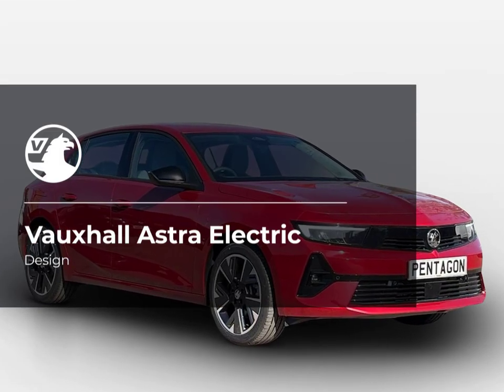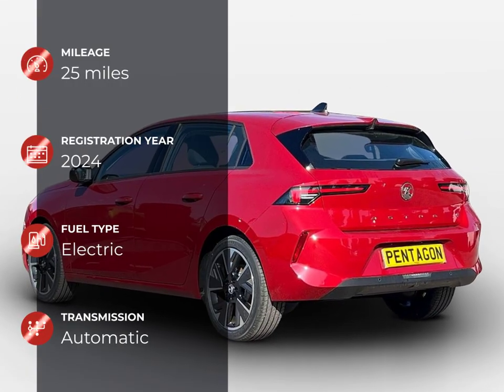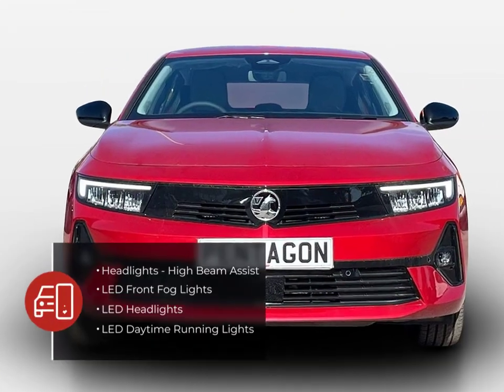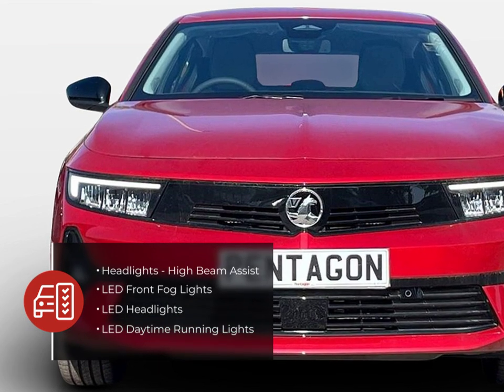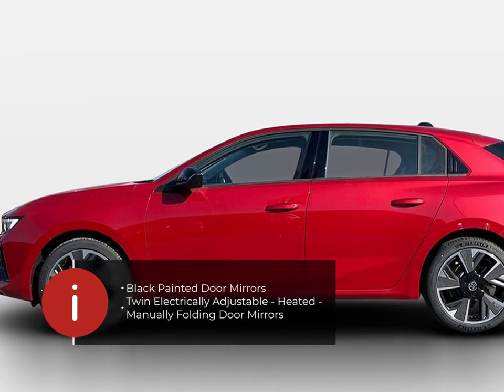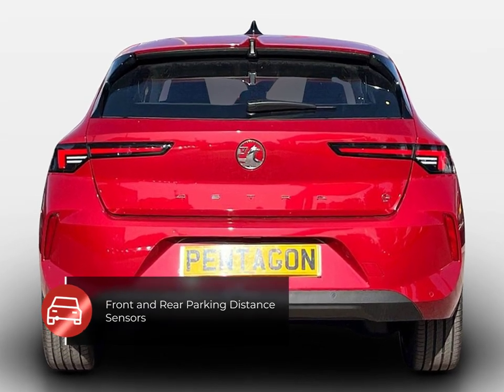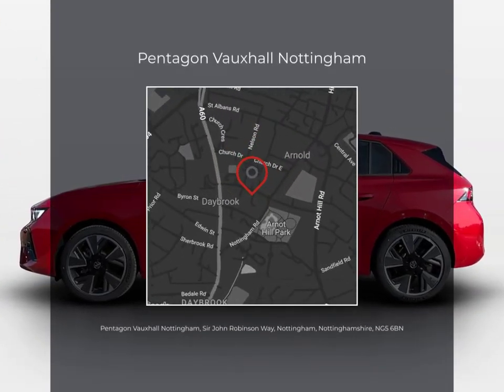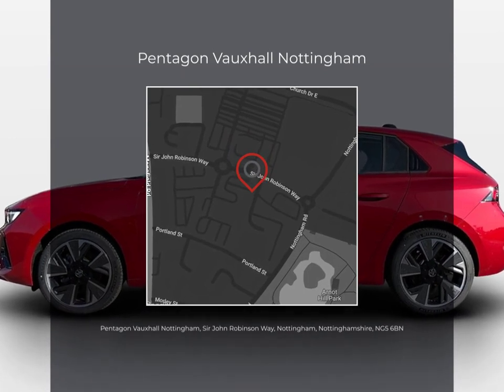Vauxhall Astra Electric Design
Check out this Vauxhall Astra Electric Design 2024 with 25 miles, Automatic transmission. Let us give you a quick overview of the specification: 11kW Three-Phase On-Board Charger, 18in Alloy Wheels-Diamond Cut, 60-40 Split-Folding Rear Seat Back, ABS-Anti-Lock Braking System, Adaptive Brake Lights, Adaptive Cruise Control with Intelligent Speed Limiter, Automatic Emergency Braking with Pedestrian Detection, Automatic Lighting Control, Birdie Grey Trim Inserts on Front Doors, Black Facia with Modene Trim Inserts, Black Lower Window Mouldings, Black Painted Door Mirrors, Body-Colour Door Handles, Body-Colour Roof and Rear Spoiler, Bumpers-Body Coloured Sports Style, Chrome-Effect Griffin Logo and Black Vizor Frame, Deactivation Switch For Front Passengers Front and Side Impact Airbags, Drag Torque Control, Drive Mode Selector-Sport, Driver Drowsiness Alert, Driver Seat-Six-Way Adjustable, Drivers and Front Passengers Airbags, EBA-Emergency Brake Assist, EBD-Electronic Brakeforce Distribution, ESP-Electronic Stability Programme, Electric Parking Brake.